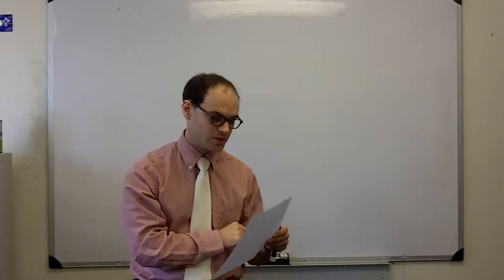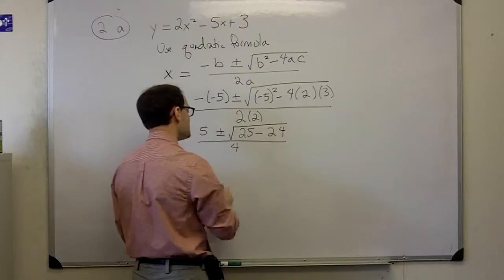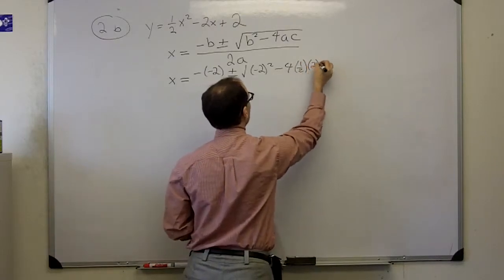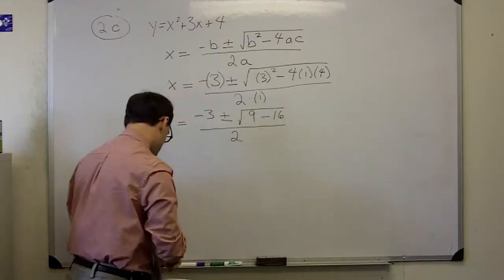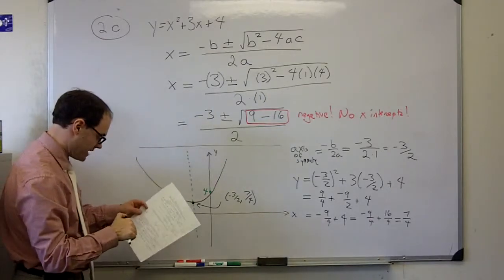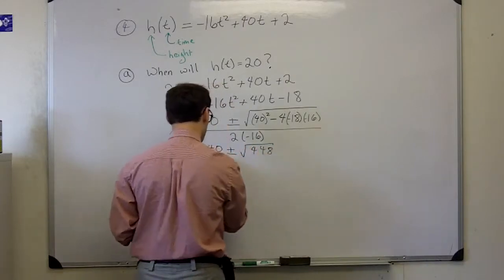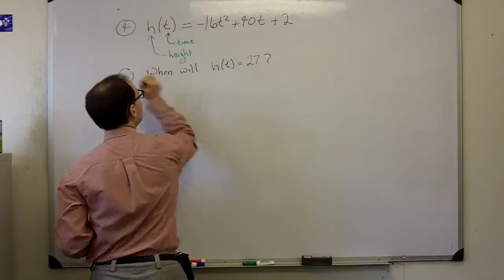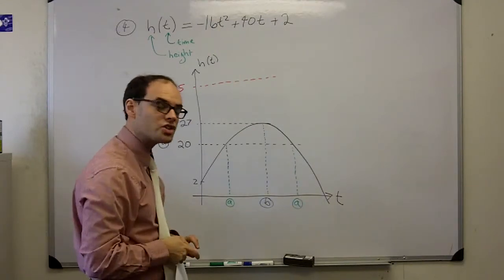Math 155 - x-intercepts of quadratic functions - 3 of 4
This video explains the solution to several problems involving the solution of quadratic equations.  The problems are part of an in-class worksheet.